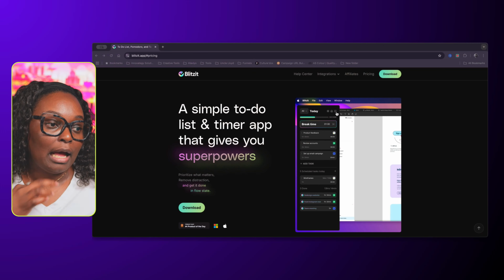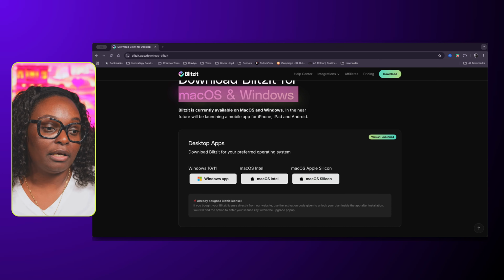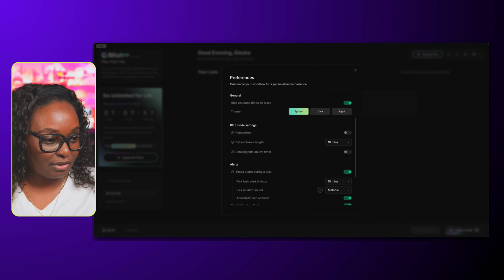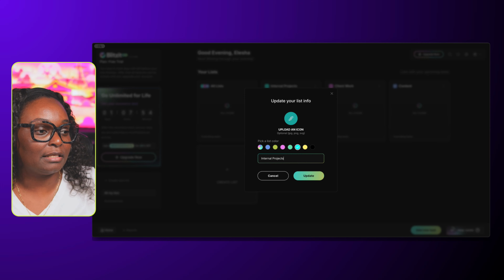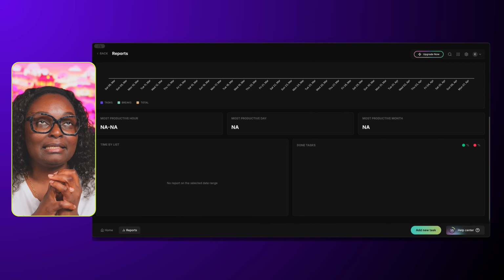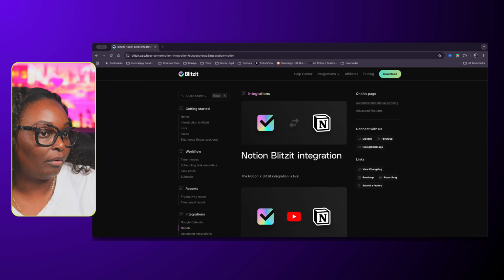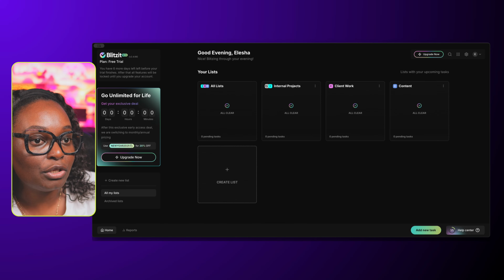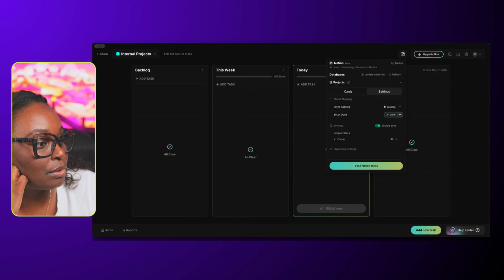Boost Your Productivity: Blitzit App + Notion Setup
Feeling overwhelmed by an endless to-do list and scattered tools?

In this live session, I’ll walk you through how to set up BlitzIt, a simple to-do list and timer app, and integrate it with Notion for a calm, focused workflow.

This setup is perfect for creative entrepreneurs and Notion users who want to:

➡️ Prioritize tasks that matter
➡️ Work without distractions
➡️ Meet deadlines with confidence
➡️ Create a system that’s simple, powerful, and peaceful

What we’ll cover:

⚡️A quick walkthrough of BlitzIt
⚡️How to set it up for maximum focus
⚡️Seamless integration with Notion
⚡️Tips to stay productive and aligned in your work

This session is all about helping you steward your time well and work with clarity and purpose.

Get weekly practical tips and insights on how to boost your producitivity